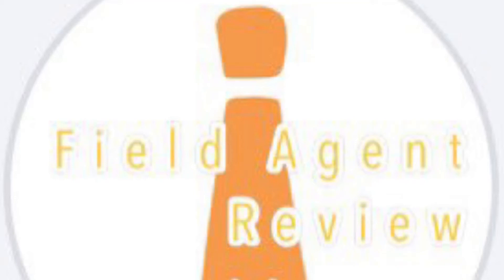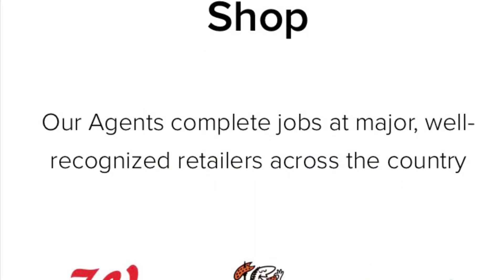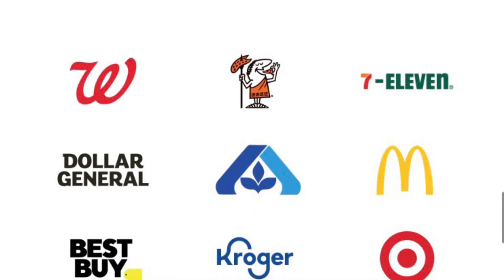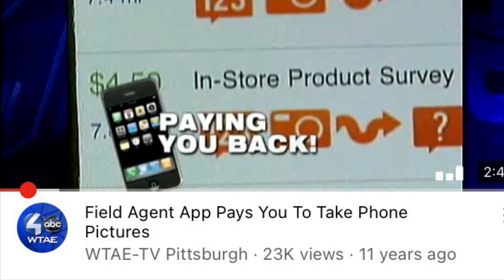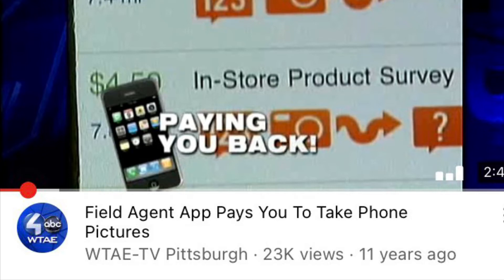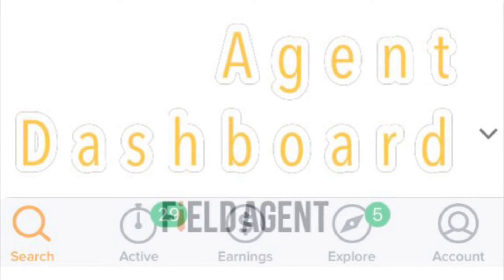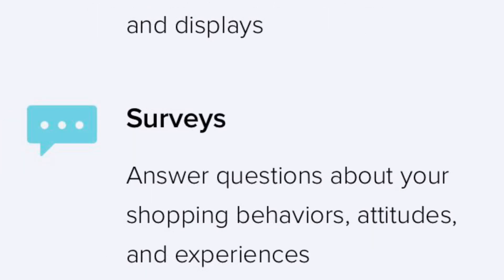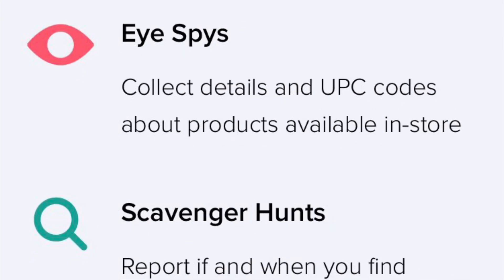Field Agent Review: Inside the app & where to eye spy or scavenger hunt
Download this app so when you go to a retail or when you’re bored you can go and make some money at Walgreens, grocery store, little Cesar’s, etc